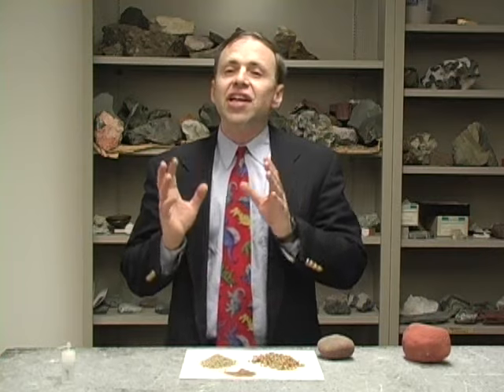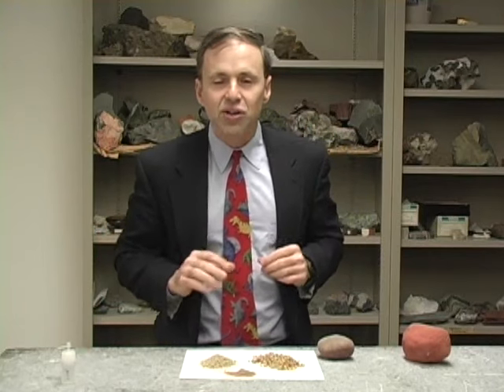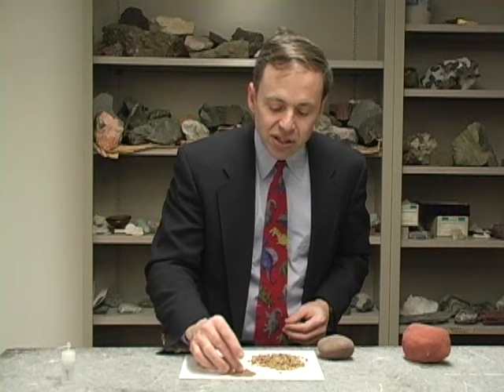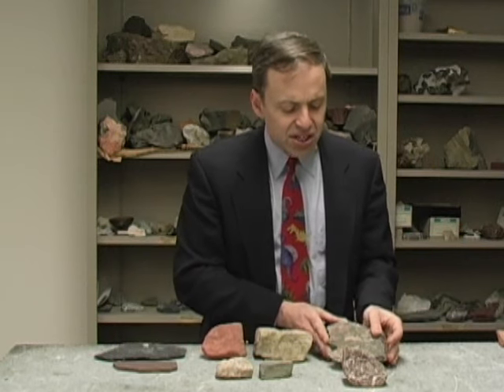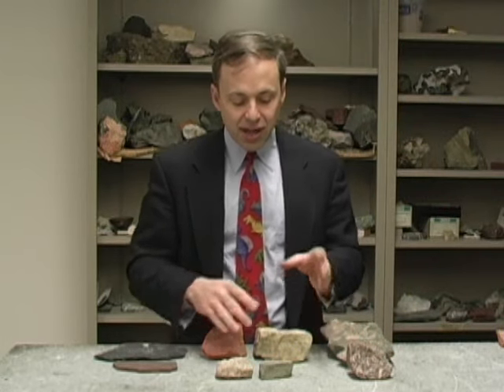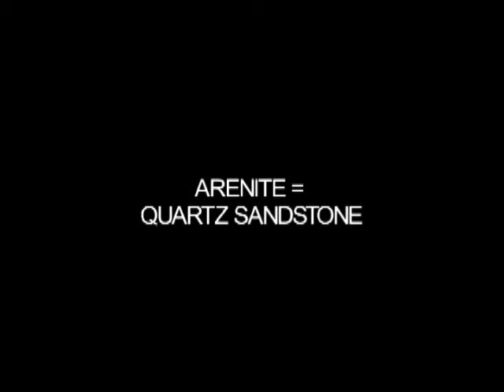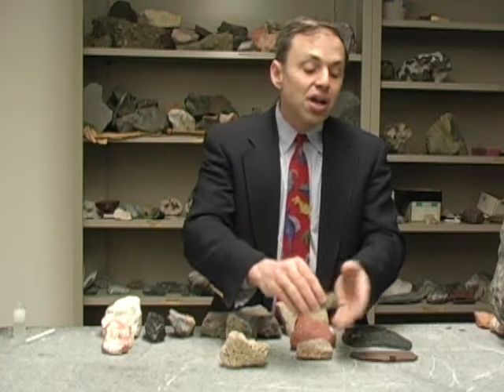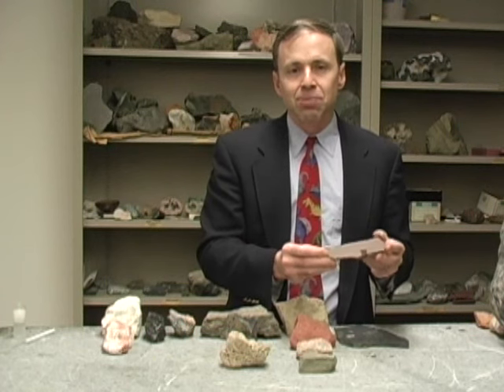Planet Earth-Lab 3-Sedimentary Rocks